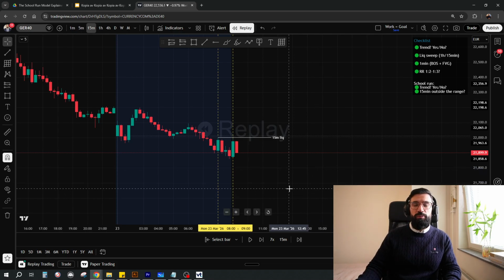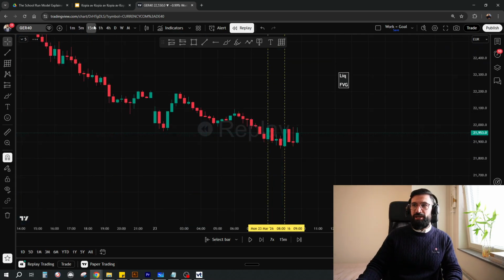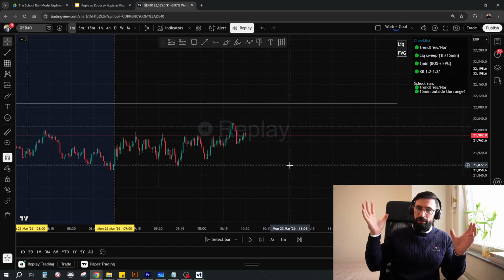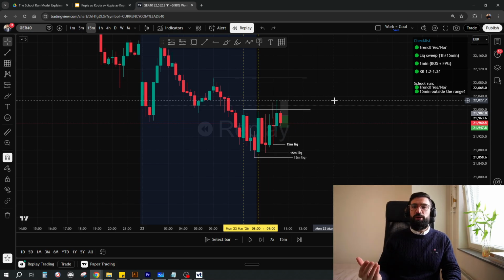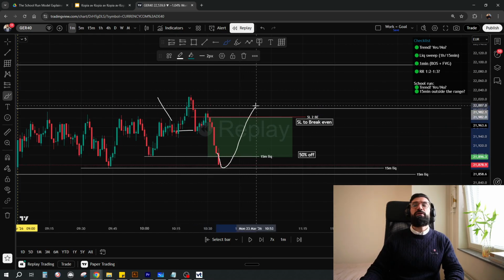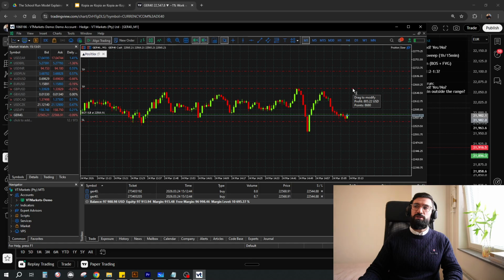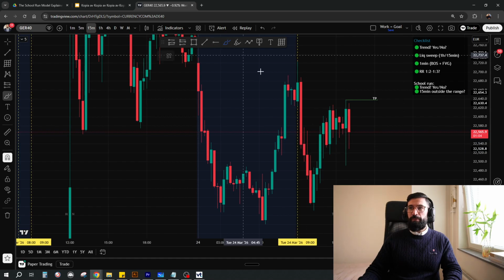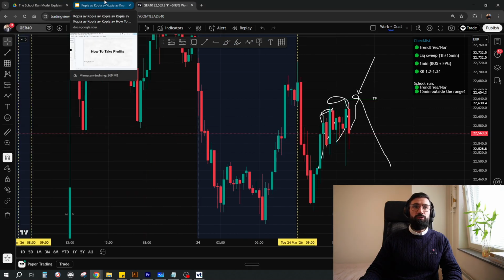How to Take Profits (Secure Gains Properly)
In this video, I break down how to take profits properly — because entries don’t make you money…

exits do.

It doesn’t cost you anything extra, and it helps support the community.

The broker I’m using is VT Markets.

Let’s simplify it:

We don’t guess where price will go.

We follow **liquidity**.

Because liquidity is where the money is…

and where the market is most likely to move.

So where do we take profits?

At liquidity.

Always.

That means:

previous highs
previous lows
areas where stops are sitting

Because that’s what institutions are targeting.

Here’s how it works:

You enter based on your model
(trend + liquidity sweep + structure + FVG)

But your **exit** is based on where price is going next.

And most of the time…

that’s liquidity.

Example:

You take a sell trade.

Where is price most likely to go?

Down into **sell-side liquidity**.

So that’s where your take profit goes.

Not randomly.
Not based on feelings.

Based on **targets in the market**.

Now here’s the part most traders miss:

You don’t need just ONE take profit.

You scale out.

What I personally do:

Take Profit 1 → first liquidity level
Take Profit 2 → next liquidity level

When TP1 gets hit:

– Close 50%
– Move stop-loss to break even

Now the trade becomes **risk-free**.

Why is this powerful?

Because even if price reverses…

you’ve already secured profit
and eliminated risk

That’s how you stay consistent.

Another key concept:

The market moves in cycles:

takes liquidity → pulls back → continues

So instead of trying to catch the entire move…

you take profits **where the move is likely to pause or react**

I also show in this video:

– How to mark liquidity on higher timeframes
– Why 15M liquidity is important for targets
– How to manage trades step-by-step
– How to use a position size calculator effectively

Key lesson:

Don’t be greedy.

The goal isn’t to catch the whole move.

The goal is to take **high-probability profits consistently**.

At the end of the day:

Bad traders hold too long
Average traders take profits randomly
Smart traders take profits at liquidity

Quick check-in:

What changed for you after this lesson?

Was it:
understanding liquidity targets?
scaling out of trades?
or moving stop-loss to break even?

Write one sentence — lock it in.